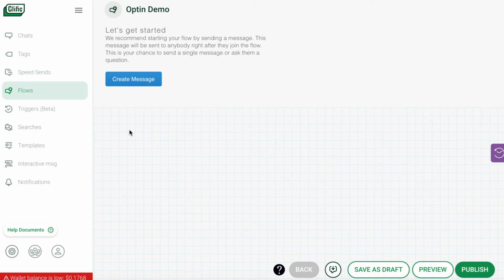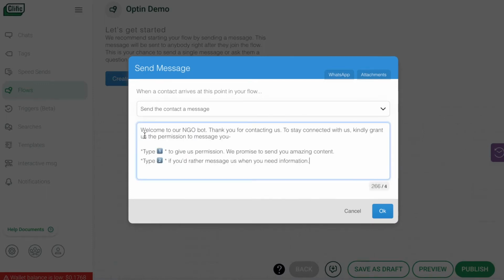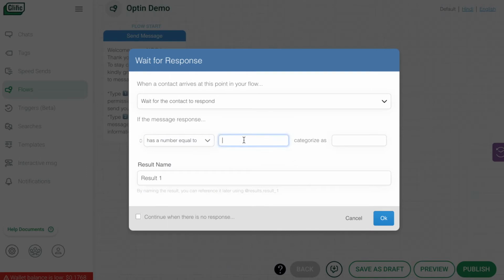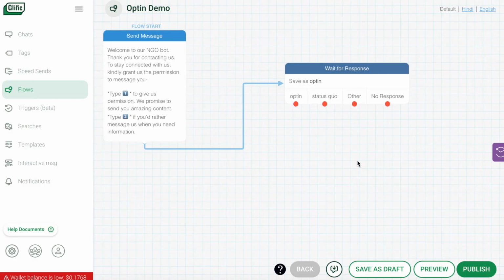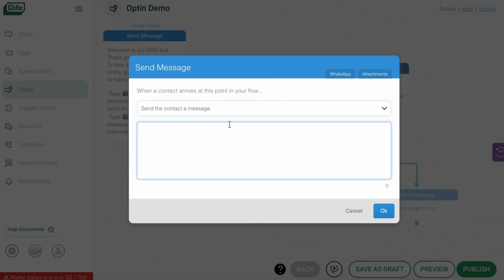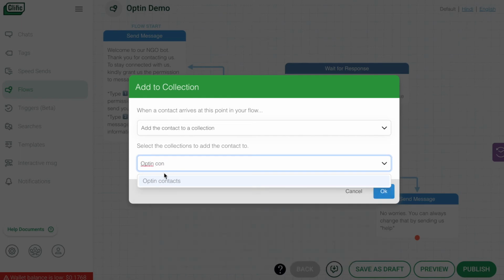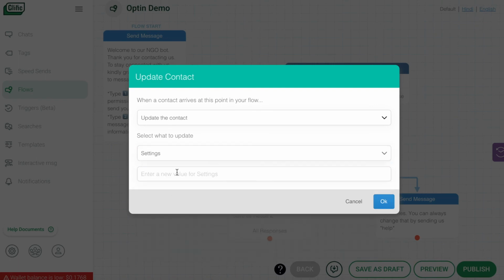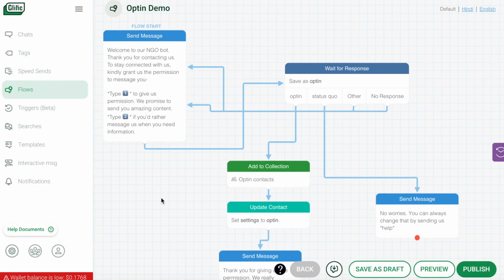4. Creating Opt-in flows